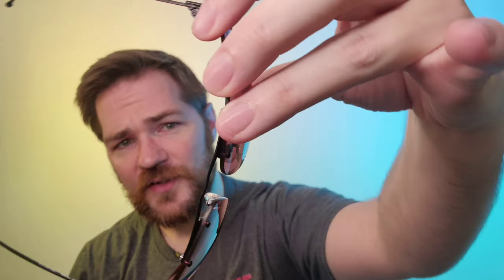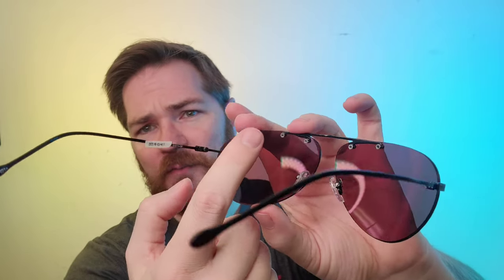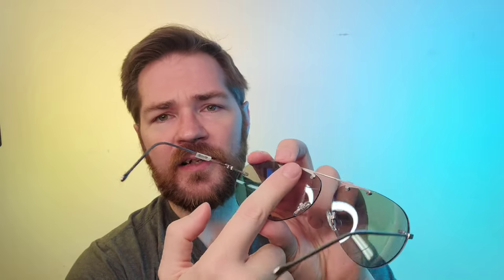Rimless Sunglasses?! Revo Air 1 Sunglasses Review & Revo Air 2 Sunglasses Review!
Diving into more of the incredible "Revo Black" releases. Today we get into the incredibly lightweight Air 1 & Air2!

If you're looking to get these I would love if you grab them from my shop and help support the dream and the channel!